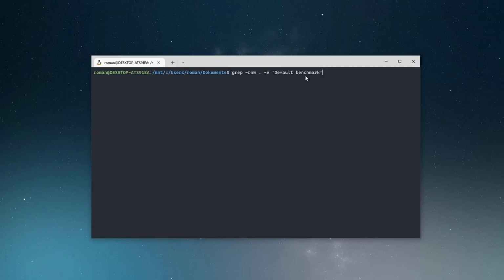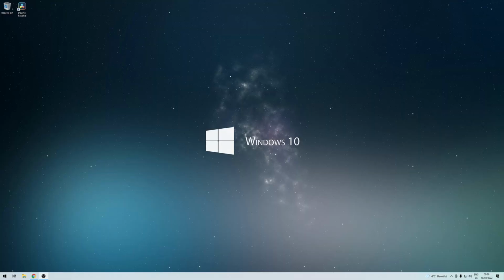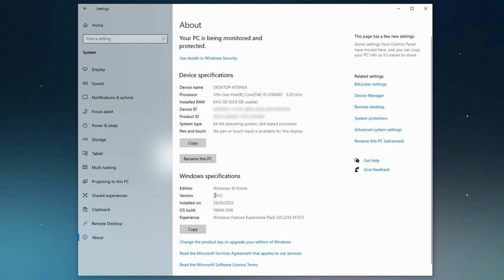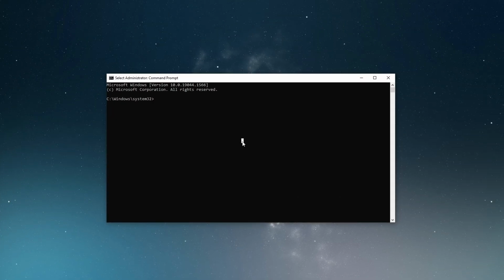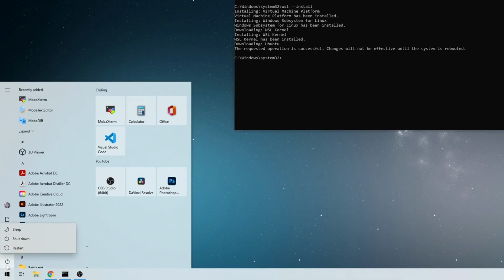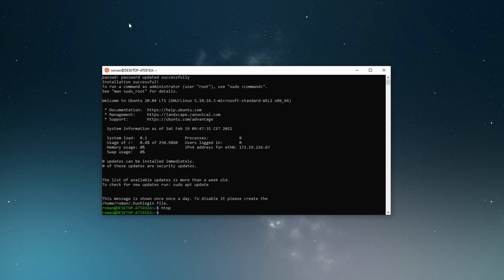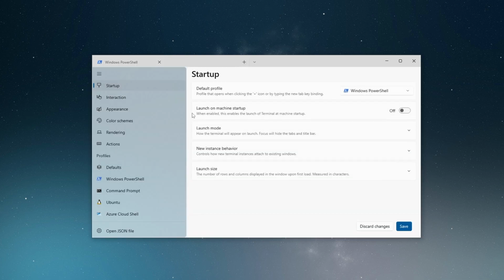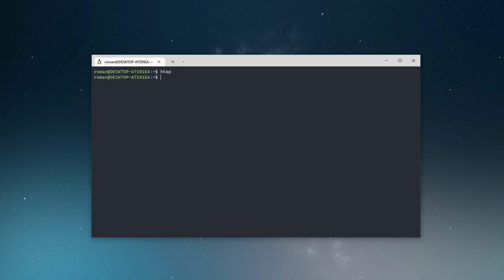How to Install Windows Subsystem for Linux (WSL2)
Tutorial on how to install the Windows Subsystem for Linux aka. WSL2 on Windows 10. Additionally, I show you how to use Ubuntu with the new windows terminal.

Timestamps:
00:00 How to Install Windows Subsystem for Linux
00:10 Why install Linux on Windows?
00:38 Requirements
00:53 Install WSL2 on Windows 10
01:27 Install Windows Terminal